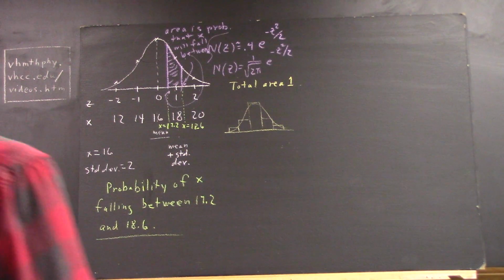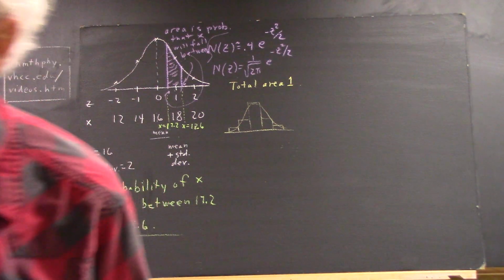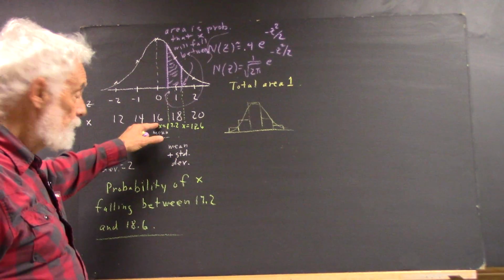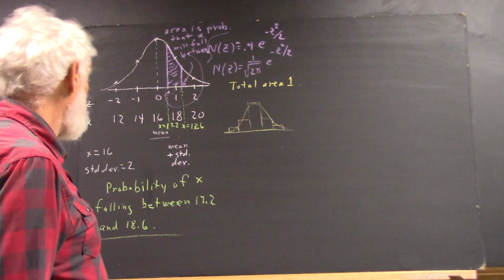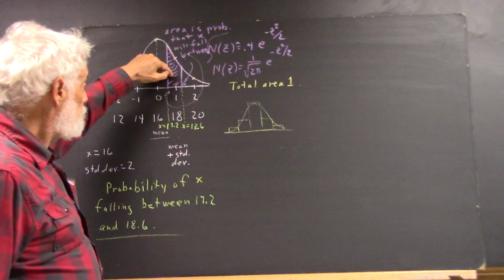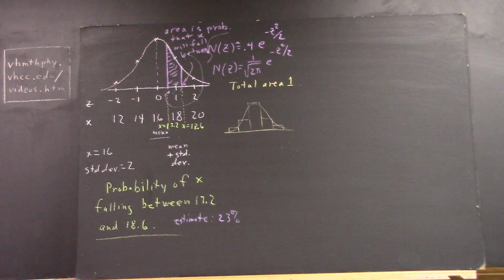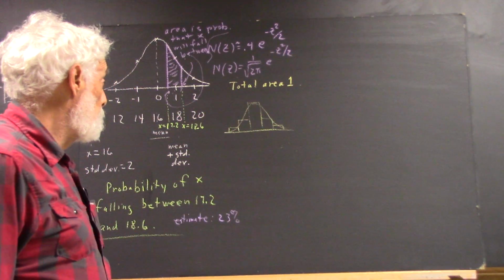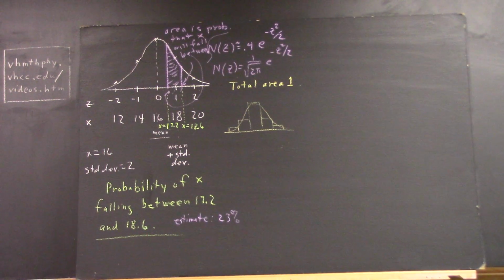daggov 0455 probability of x falling between two given values estimating probability 5